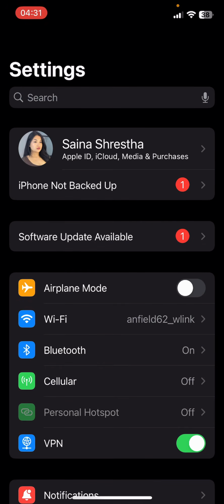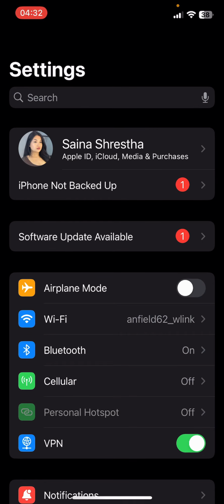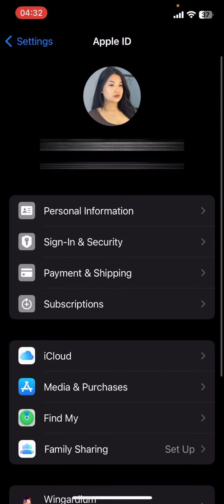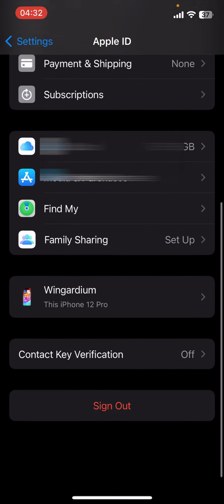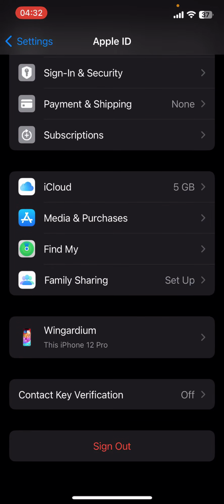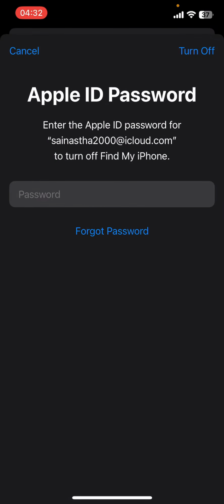Apple ID Sign Out | How to Logout of Apple ID on iPhone (2024)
In this tutorial, I will show you how to sign out of your Apple ID on your iPhone, iPad, or other Apple devices. Signing out of your Apple ID is useful if you're switching devices, troubleshooting an issue, or want to remove your account from a device. I'll walk you through the steps to make sure your account is signed out safely and completely.